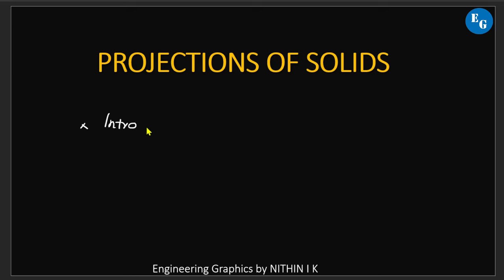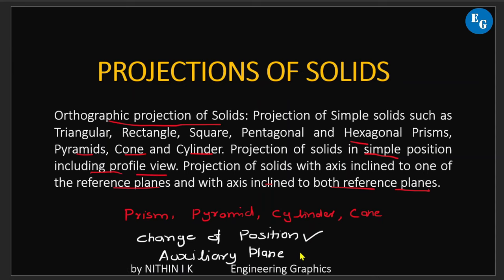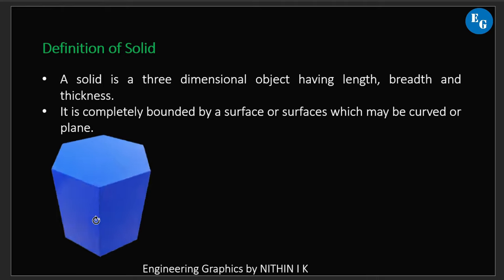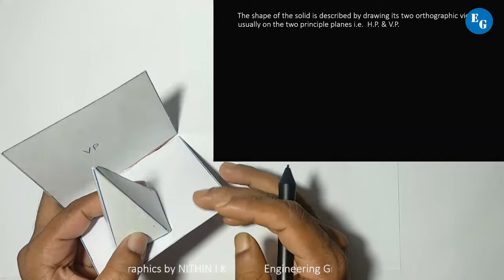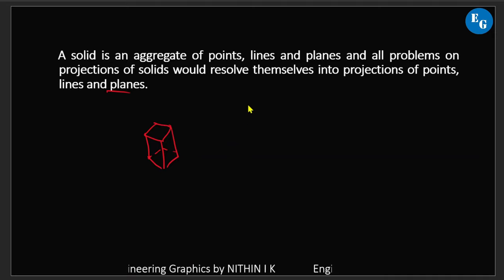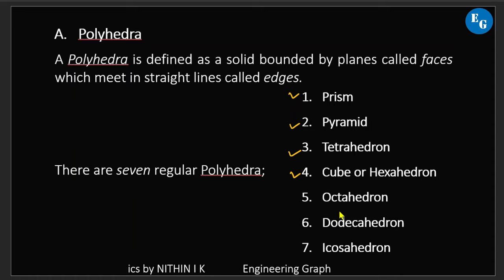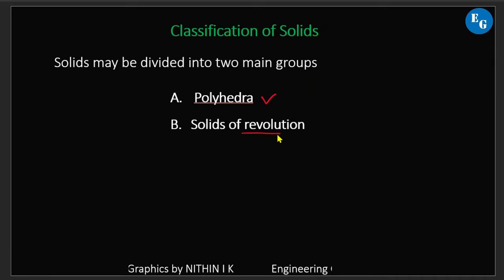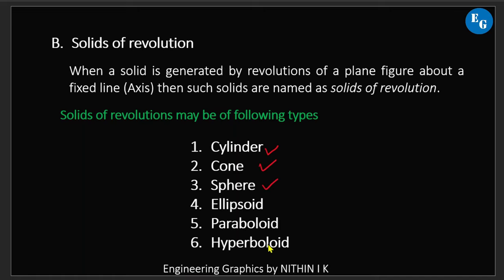Introduction | Projections of Solids | KTU Engineering Graphics 2024,2019 & 2015 Scheme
𝐋𝐞𝐚𝐫𝐧 𝐚𝐛𝐨𝐮𝐭 𝐏𝐫𝐨𝐣𝐞𝐜𝐭𝐢𝐨𝐧𝐬 𝐨𝐟 𝐒𝐨𝐥𝐢𝐝𝐬 𝐢𝐧 𝐚 𝐬𝐢𝐦𝐩𝐥𝐞 𝐰𝐚𝐲!

In this video, we'll cover:

- Introduction to Projections of Solids
-- 𝐒𝐲𝐥𝐥𝐚𝐛𝐮𝐬 𝐝𝐢𝐬𝐜𝐮𝐬𝐬𝐢𝐨𝐧 𝐟𝐨𝐫 𝟐𝟎𝟐𝟒 𝐚𝐧𝐝 𝟐𝟎𝟏𝟗 𝐬𝐜𝐡𝐞𝐦𝐞𝐬 (𝐬𝐚𝐦𝐞 𝐬𝐲𝐥𝐥𝐚𝐛𝐮𝐬 𝐟𝐨𝐫 𝐛𝐨𝐭𝐡)
- What is a solid?
- Types of solids

Watch this video to understand the basics of Projections of Solids and get a clear understanding of the concepts.
00:00 Introduction
00:36 The syllabus for 2019 and 2024 schemes is the same
03:10 Definition of Solid
07:25 Types of Solids
23:53 Conclusion

Playlists link